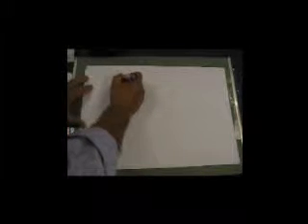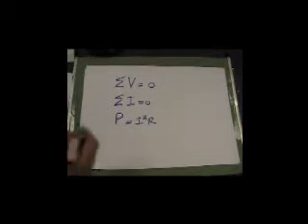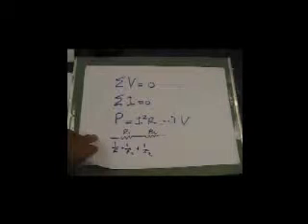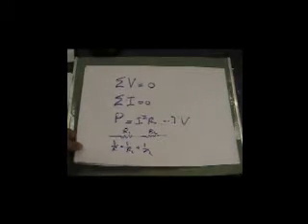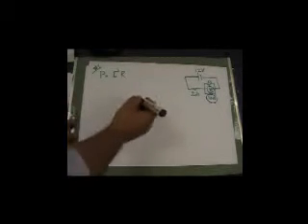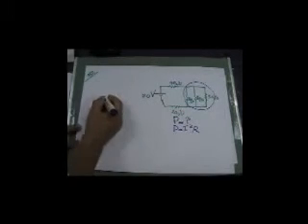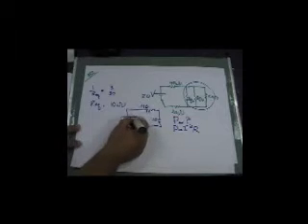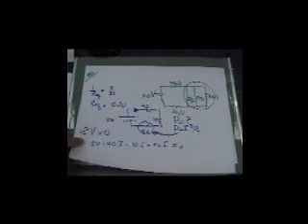WS5aA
Physics 2 Video Tutorials (Worksheet #5) Dr. Hussein Elemhdi - University of Sharjah